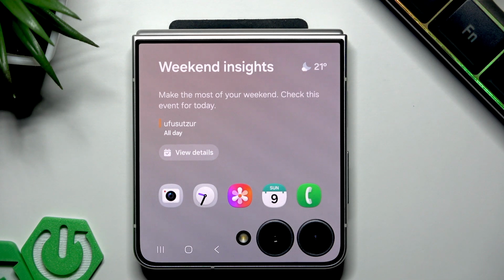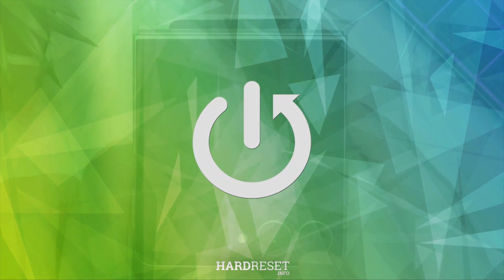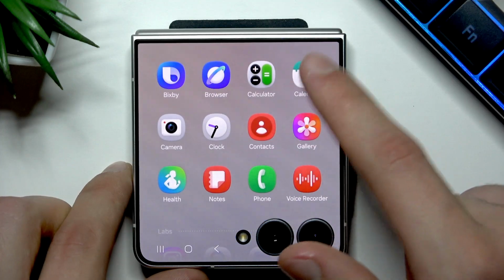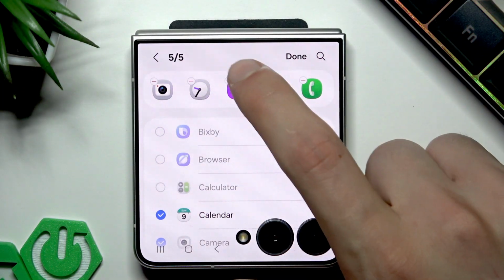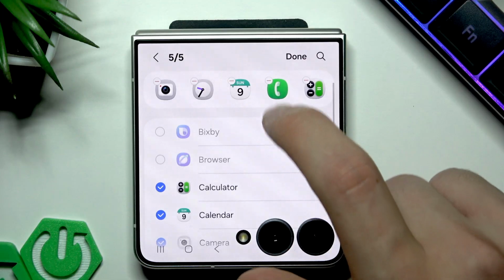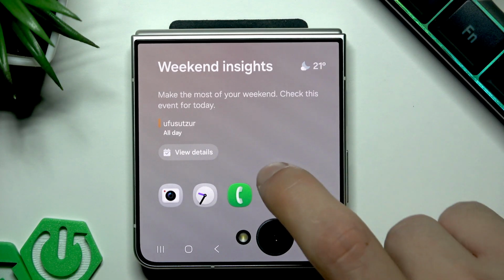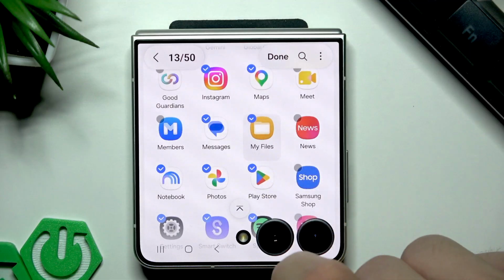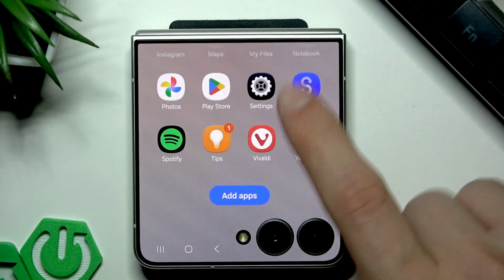How to Add Apps to the Cover Screen on Samsung Galaxy Z Flip 8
Add apps to the cover screen of your SAMSUNG Galaxy Z Flip 8 for quick access without opening the main display. In this video I show you how to edit the existing list by holding your finger down on an empty space and tapping Edit, or tap Add Apps at the bottom of the menu to select new applications from the installed list below. Once you have chosen your apps, tap Done to save them.

How to add apps to cover screen SAMSUNG Galaxy Z Flip 8?
How to edit app list on SAMSUNG Galaxy Z Flip 8 cover screen?
How to remove apps from SAMSUNG Galaxy Z Flip 8 cover screen?

0:00 Edit the main home screen app grid
0:52 Add apps to the Home menu
1:04 Remove unwanted apps from the list
1:12 Finalize changes and exit editing mode
1:20 Outro